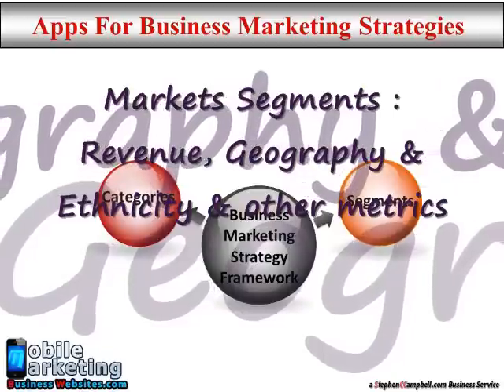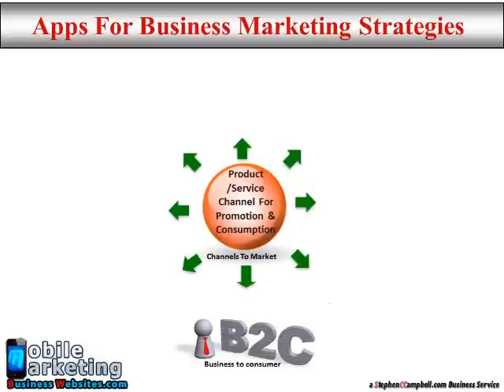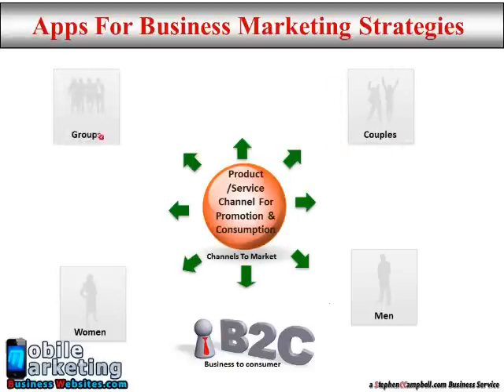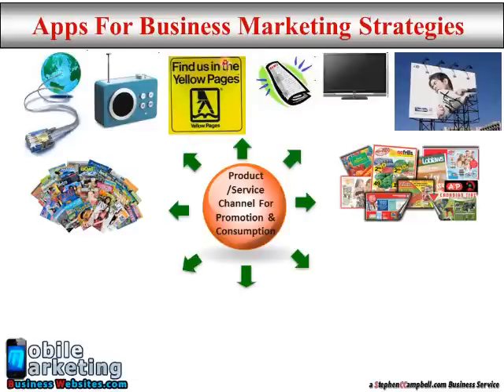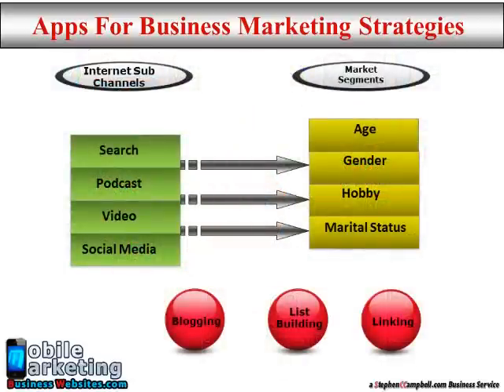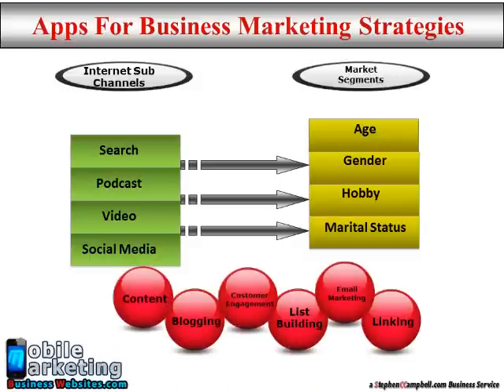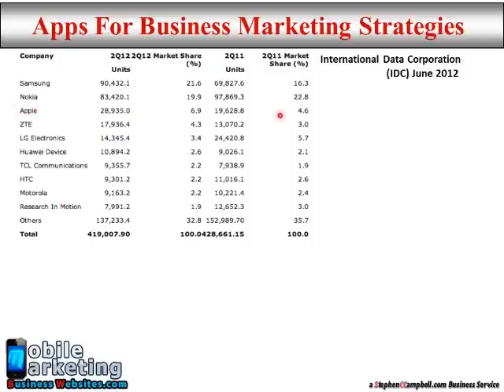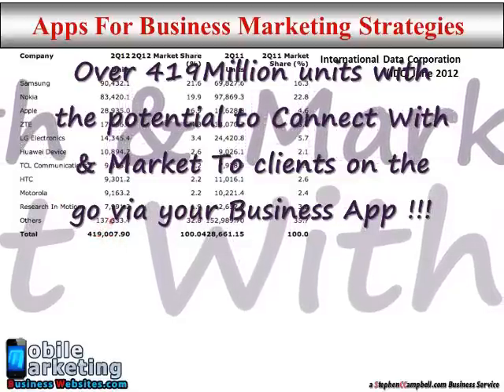Apps For Business And Marketing Strategies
Apps have to be used for marketing strategies in order to have the maximum effect within your company to enable you to connect with clients via your Channel Marketing Strategies & ultimately to drive revenues